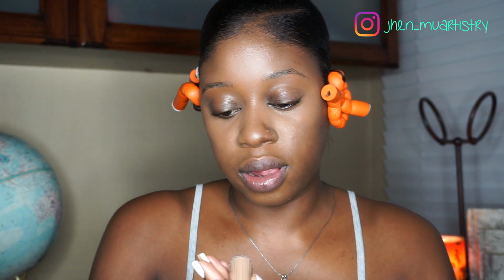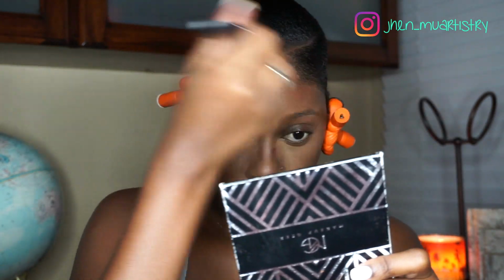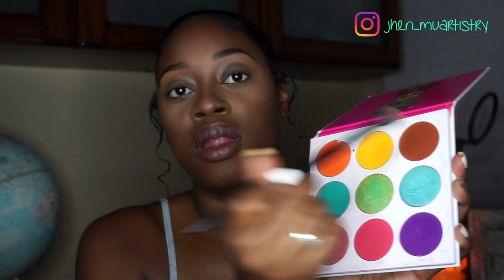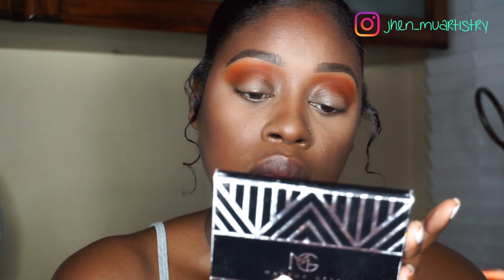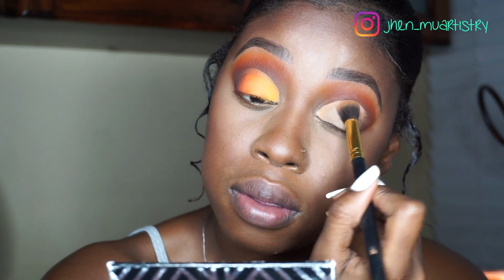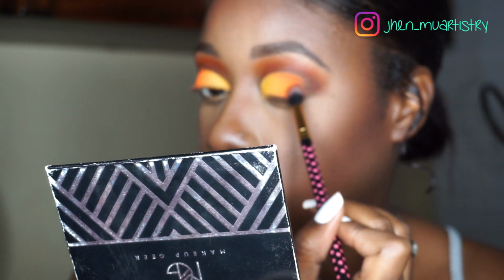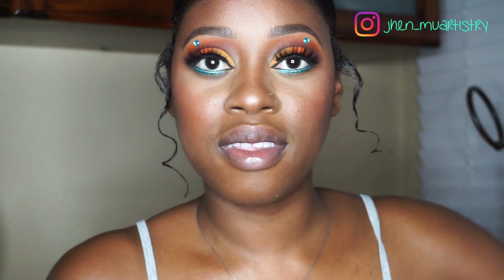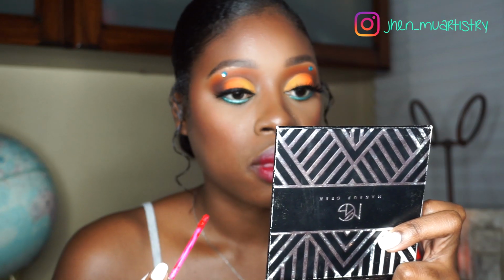Reflecting on 2019 + My biggest goal for 2020 || JHEN MUA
Hey Guys! Happy New Year!!! This is my first makeup tutorial for 2020 so it was the perfect time to do some reflection and also let you guys know what my biggest goal for 2020 is.